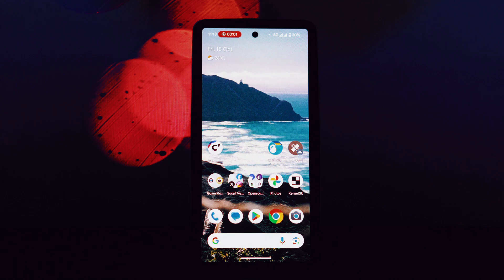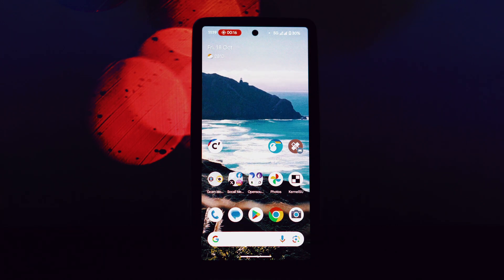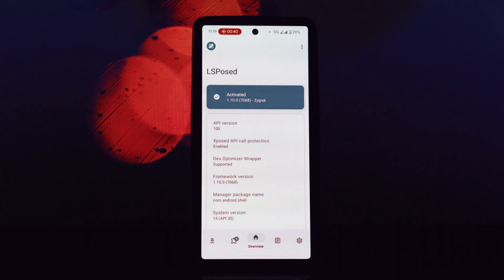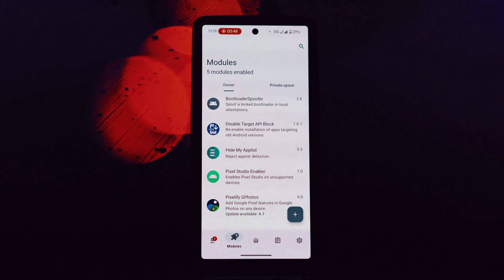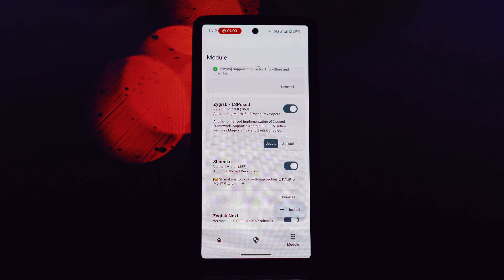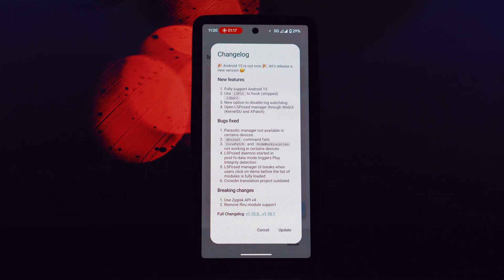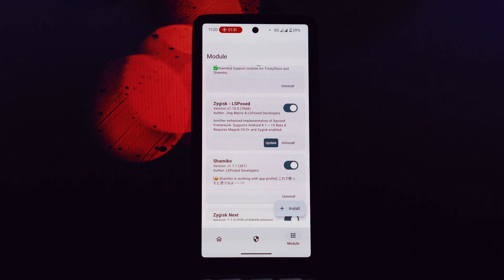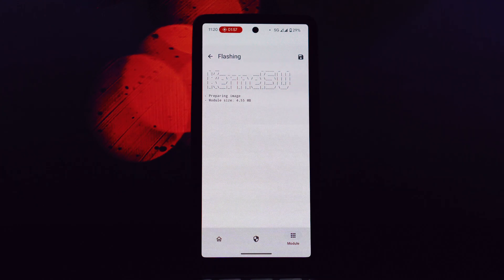LSPosed Update: Android 15 Support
Get excited about the latest LSPosed update for Android 15! This video dives deep into the new features, including direct access from KernelSU and patch, enhanced customization options, and the exciting Nay List feature in Jass. Learn how to install and use LSPosed on your rooted Android device. Don't miss out on this must-have update!